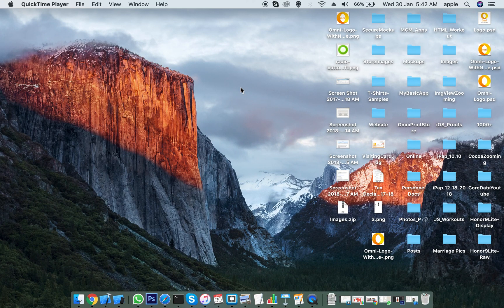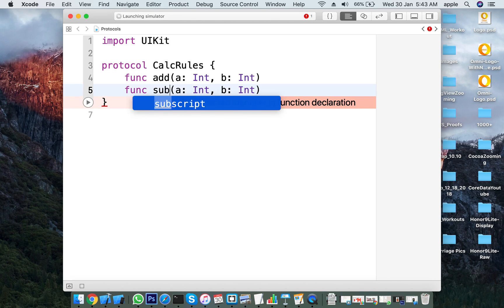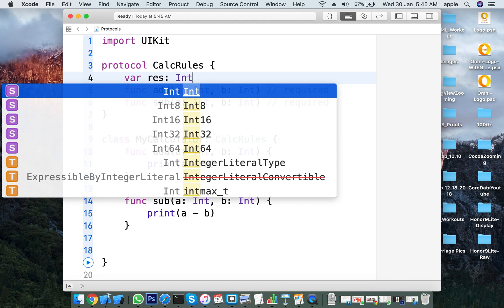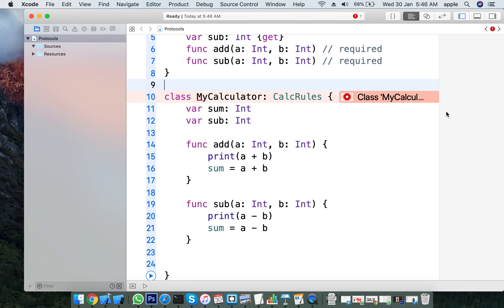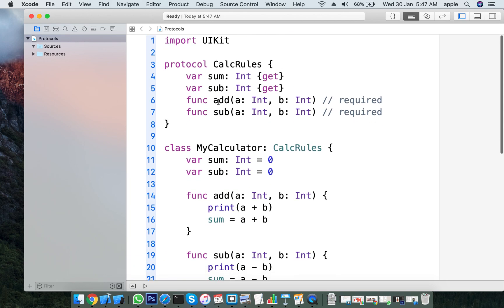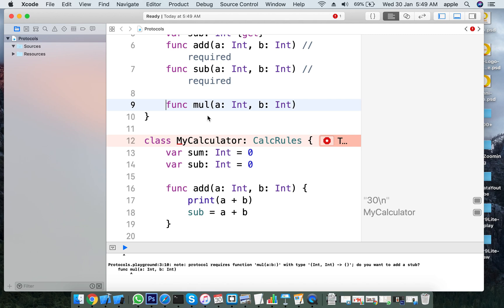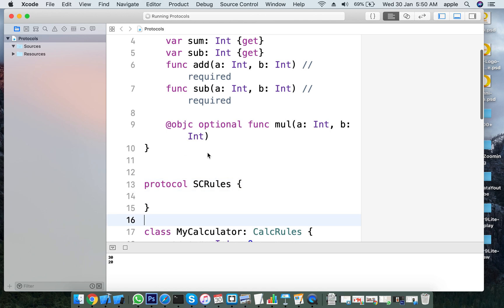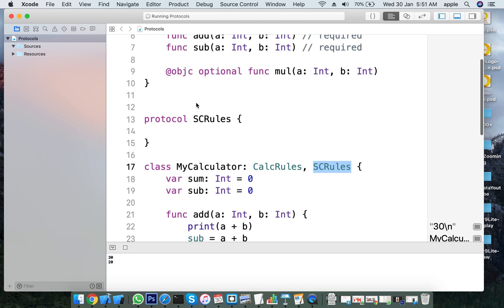Learn iOS inTelugu: Protocols Explained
Hi Friends,

Protocols are used to declare set of rules that the adopting class must follow.

Thanks,
DNREDDi
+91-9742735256